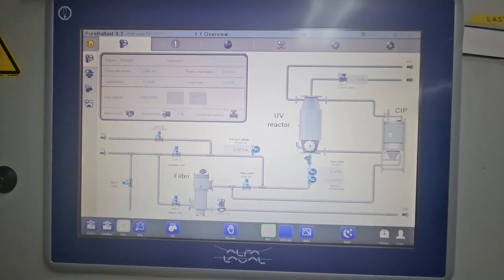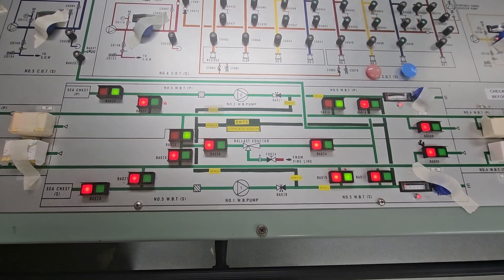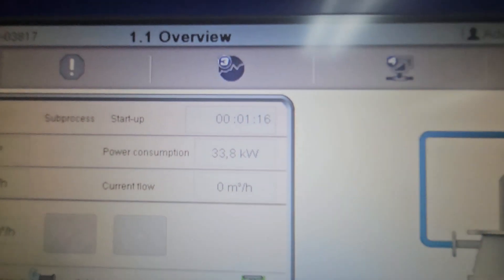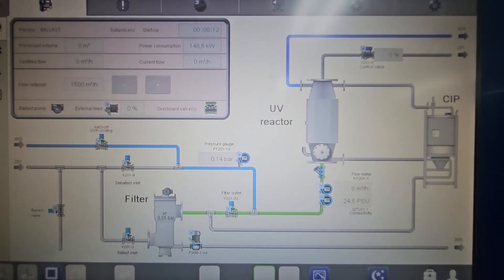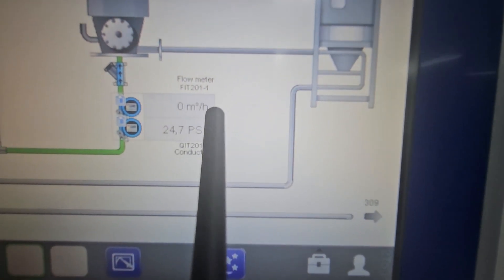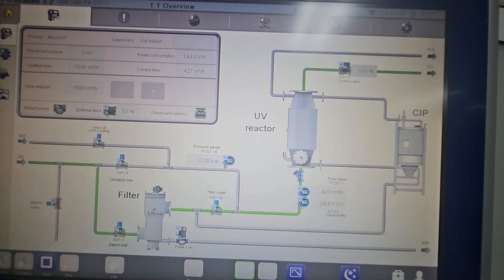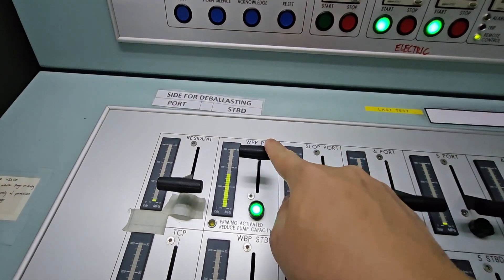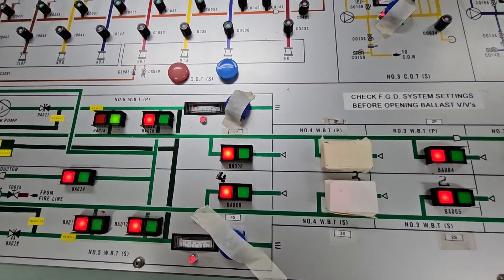CHIEF OFFICER HACKS! BALLASTING USING ALFA LAVAL BALLAST WATER TREATMENT SYSTEM (BWTS) D-2 CERTIFIED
Unlock the secrets to efficient ballasting on your D-2 certified vessel! This video reveals CHIEF OFFICER HACKS for optimizing your Alfa Laval Ballast Water Treatment System (BWTS).  Learn practical tips and tricks to maximize performance, minimize downtime, and ensure compliance. We cover everything from preventative maintenance and troubleshooting to best practices for operation and reporting.  Become a ballast water management expert and keep your vessel sailing smoothly and efficiently.